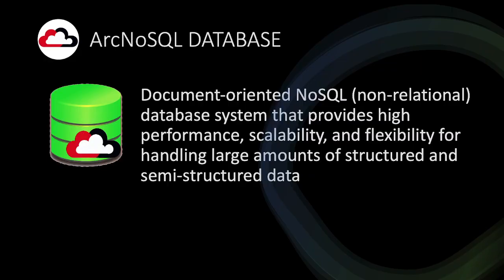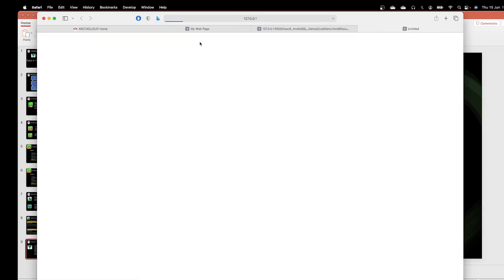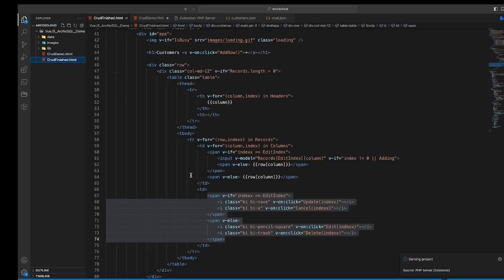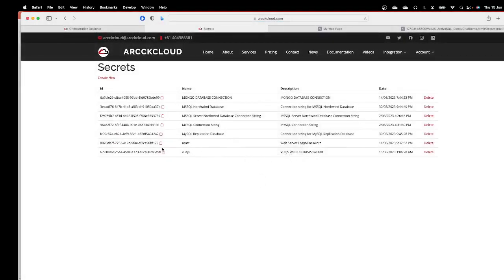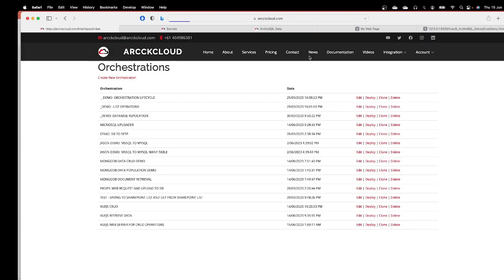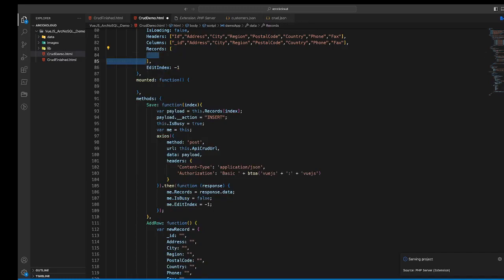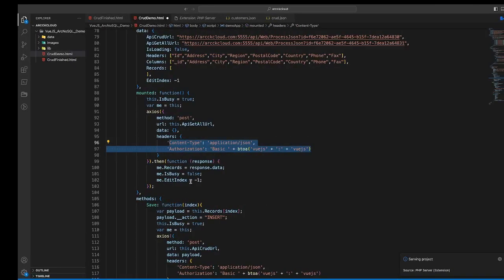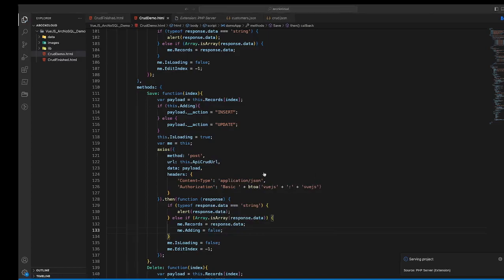Vue.js 3 + Web Server + ArcNoSQL CRUD Operations